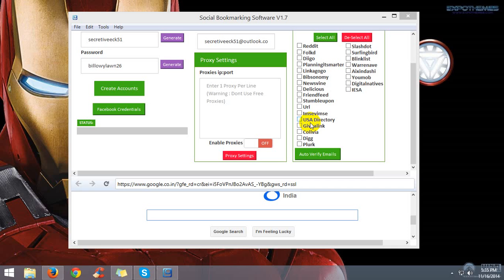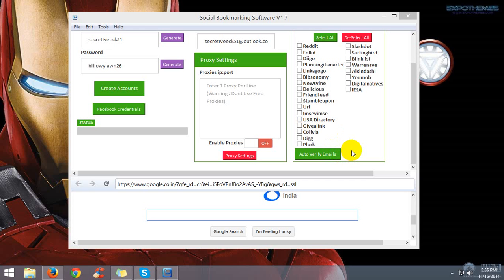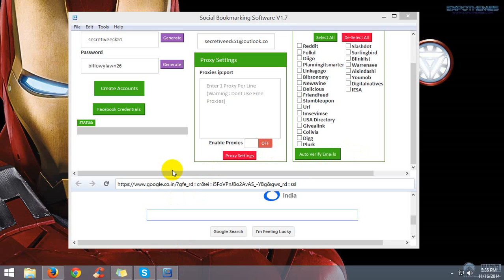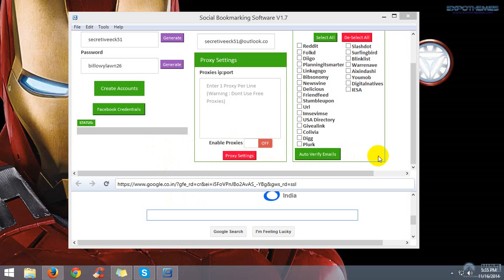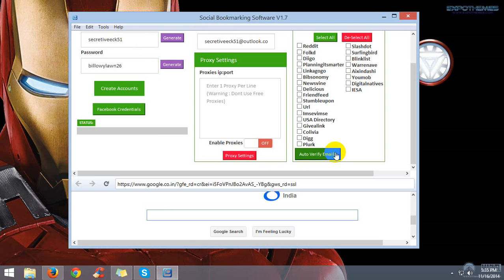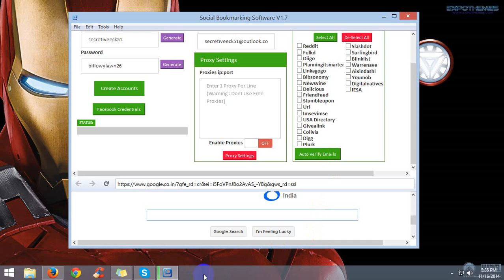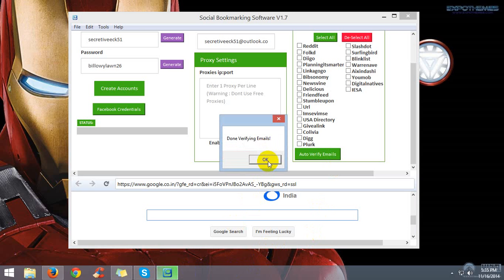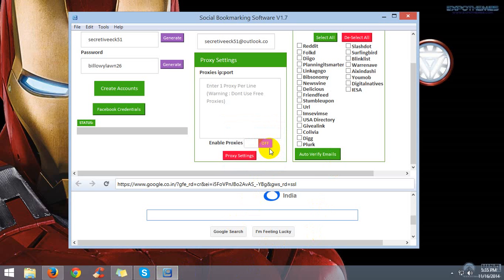Social Bookmarking Software Verify Email New Feature